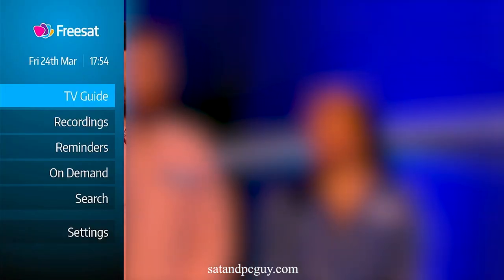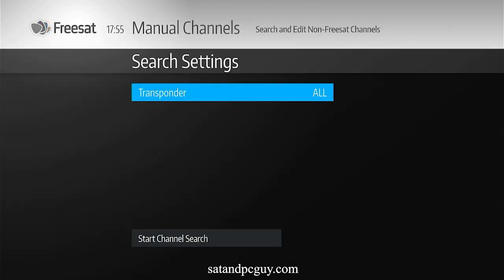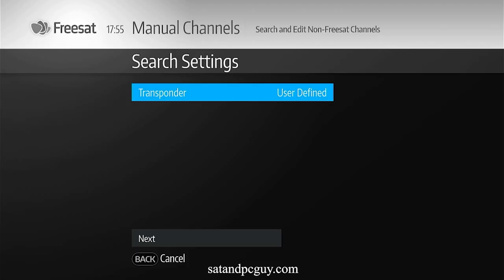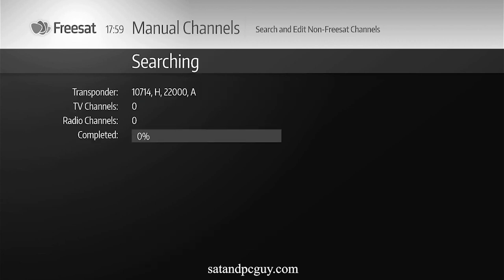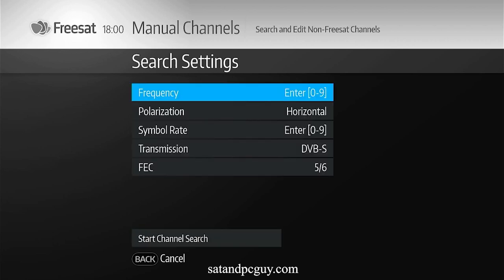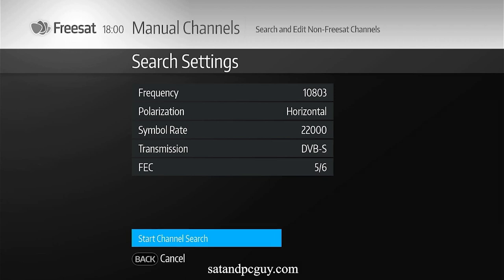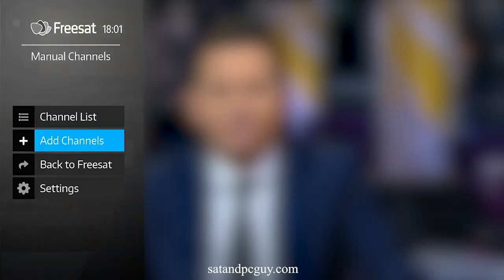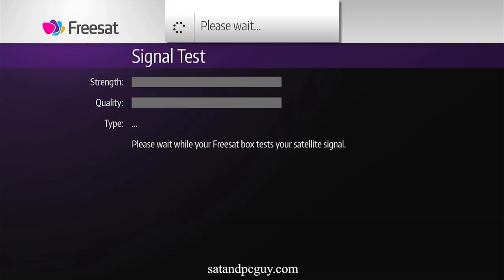How to add BBC SD channels to your Freesat 4K set top box - and annoying non Freesat mode problems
The BBC have recently completed the migration of their standard definition regional channels to high definition.

For some Freesat users in fringe reception areas, where the signals are weak, this may mean that you may have lost reception of your BBC channels when they migrated to being HD.

This loss of BBC HD channels can be narrowed down to the fact that either your satellite dish is too small to receive the signals where you are living, or that your satellite dish and or LNB need to be realigned.

However, the BBC are still transmitting their channels in SD, allbeit without any local news and programming, until March 2024.

But on Freesat these SD channels are not available in the Freesat Guide.

So you have to manually add these BBC SD channels to your Freesat 4K set top box.

This is the process how to add BBC SD channels to your Freesat 4K set top box

Note that the BBC SD channels ceased transmission in January 2024